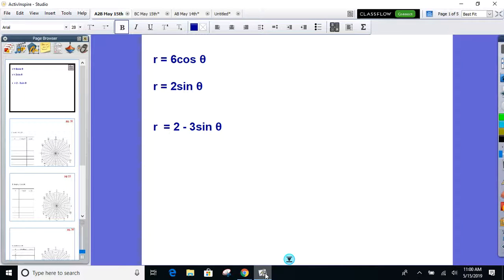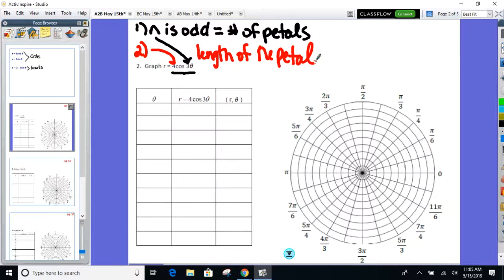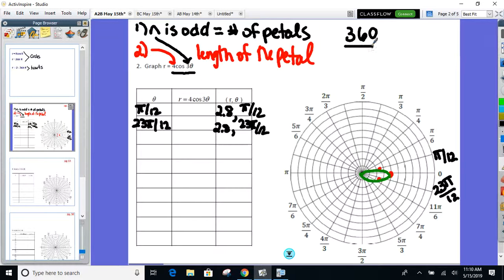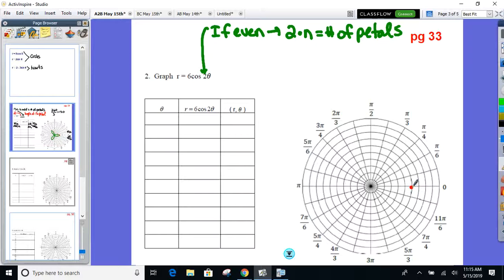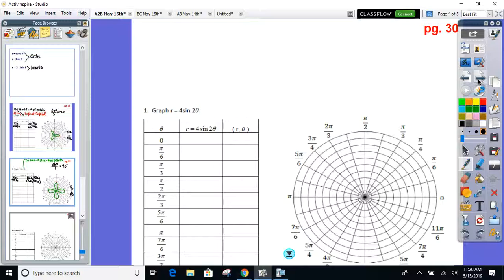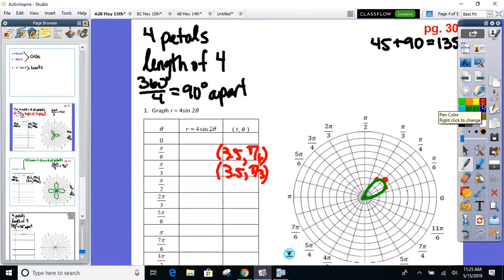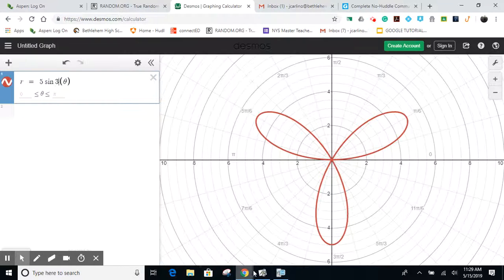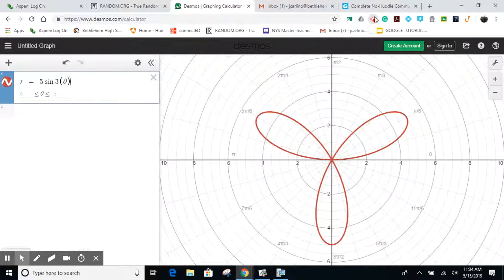A2B May 15th - Unit 9 - Graphing Polars Day #3